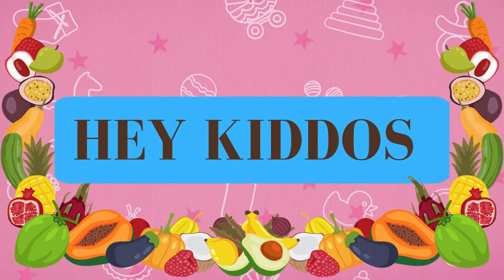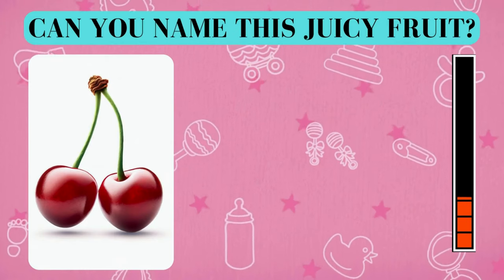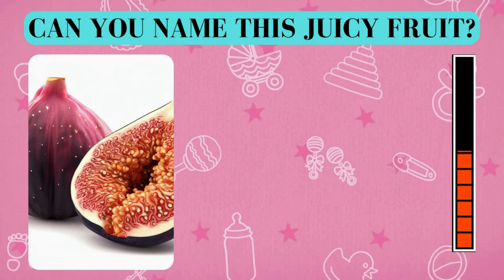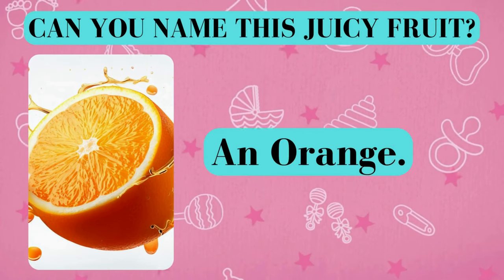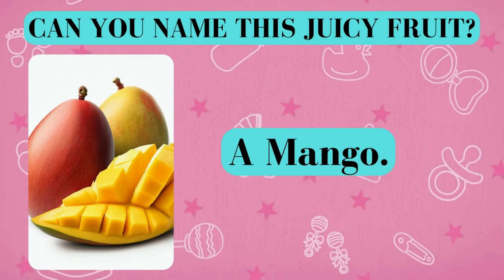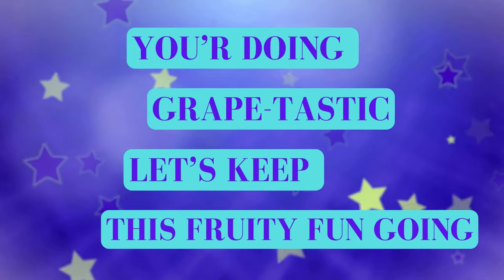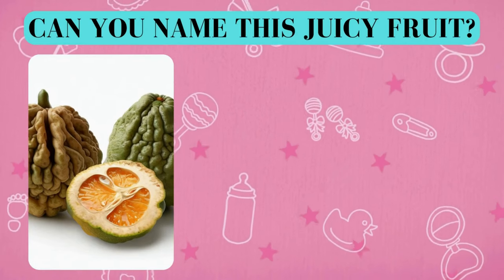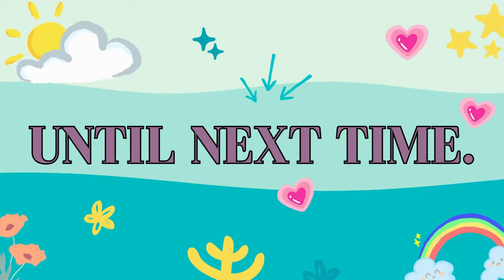Guess the Fruit! 🍎 Fun Kids Quiz!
Welcome to our 'Guess the Fruit!' quiz for kids. 🍎 Dive into a world of colorful and delicious fruits and see how many you can name. Perfect for young learners who are budding fruit enthusiasts. Watch, guess, and enjoy this juicy journey together.